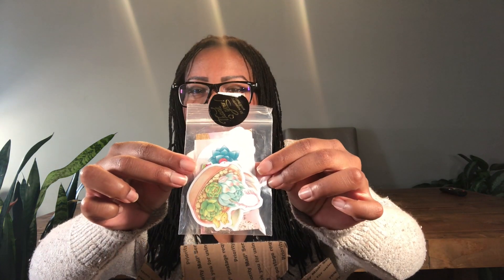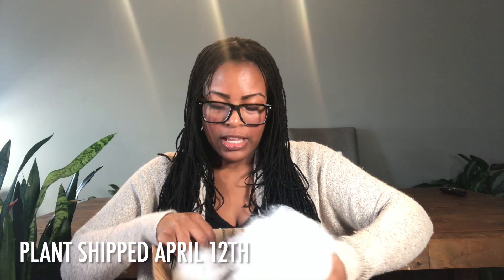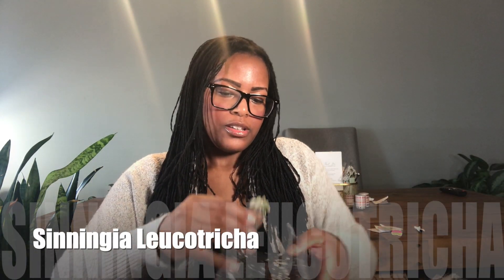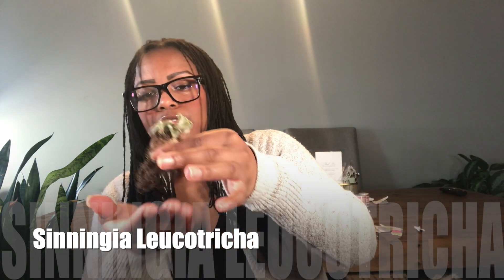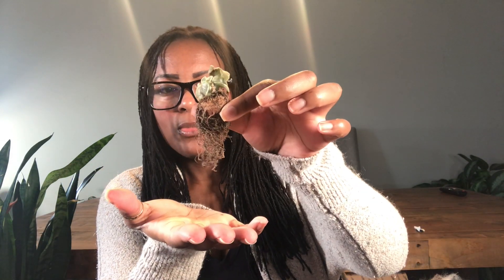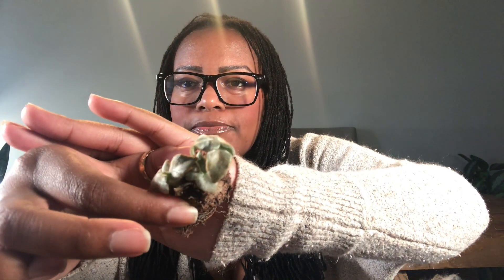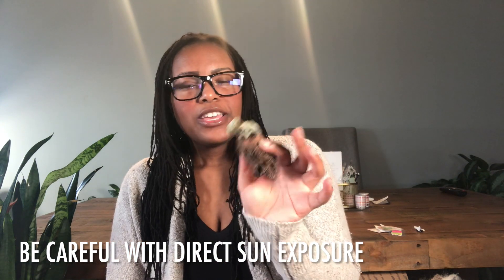First Plant Unboxing of 2022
Welcome to Rooting Mindfully. My name is Ayana. Today I am doing a video on my first plant unboxing of the year. I ordered a Sinningia Leucotricha from AshleysSucculents.